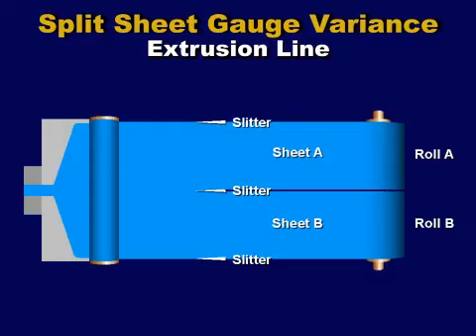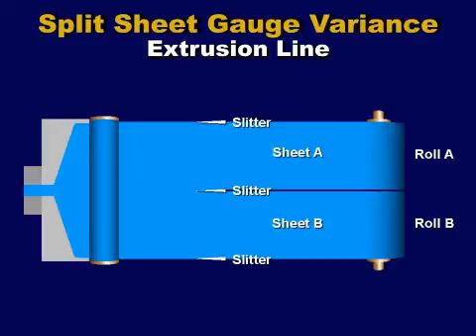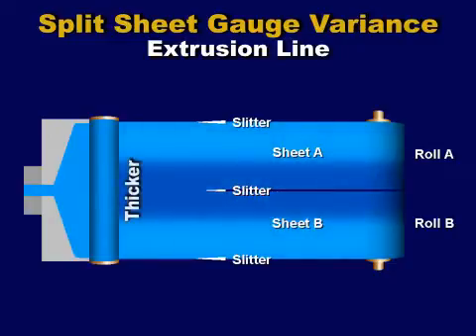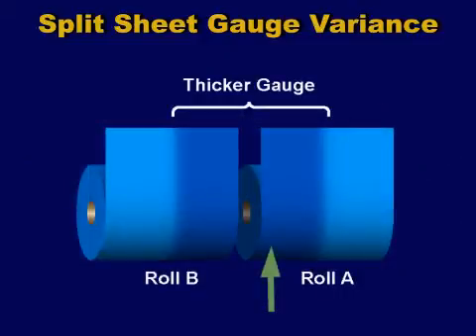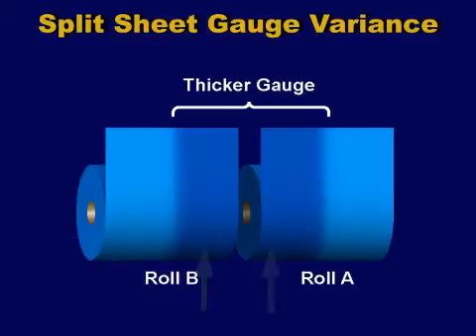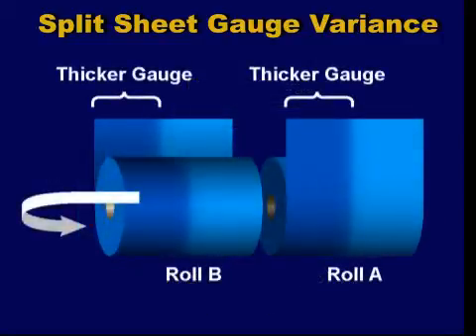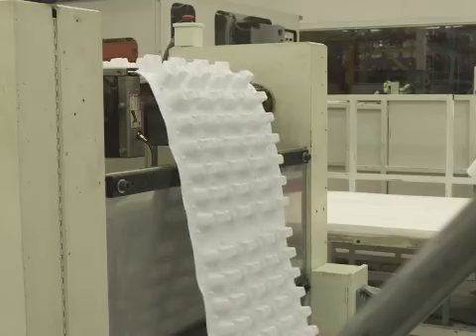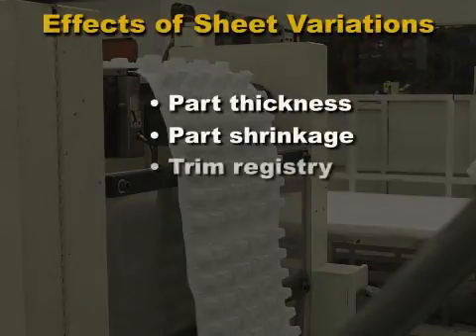Thermoforming Lesson 3: Pre-Heating and Heating the Plastic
Lesson 3: Pre-Heating and Heating the Plastic

In the thermoforming process, the plastic is heated twice – once in the extruder and once in the thermoforming machine. This lesson covers the 3 main heating methods used in the thermoforming machine – conduction, convection and infrared. Control of the heating in the thermoformer is a key to good part quality. Explains how plastic absorbs heat and how that affects the thermoforming process. Expands on the infrared heating of the plastic sheet including emissivity, view factor, wavelength and absorption.

Thermoforming is one of the most common processes for making a wide variety of consumer and industrial plastic parts. It is one of the fastest growing of the plastics manufacturing processes. The thermoforming industry employs thousands of personnel. While simple in concept, thermoforming is a complex process requiring knowledgeable and skilled personnel at all levels in the plant.

This is a 6 lesson (10 hour) training program. Your personnel will learn the fundamentals of the thermoforming process and how to quickly solve problems. They will develop advanced troubleshooting skills. You’ll receive complete training on all aspects of day-to-day thermoforming production

Some of the topics covered in Paulson Training's Thin Gauge Thermoforming interactive training course include:

• Each step in the thermoforming process is explained using actual in-plant footage and High Definition 3D animation.

• The behavior of the molten plastic and its effects on part properties is explained and also shown using detailed graphics.

• How each step in the thermoforming process - heating, forming, and trimming - effect the thermoformed parts.

• Since the thermoforming process starts with sheet extrusion, the course also covers extrusion and sheet extrusion fundamentals

• How to optimize control settings, safety around the thermoforming machinery and thermoforming for maximum efficiency and profit.

This training program is recommended for: Operators, Setup Personnel, Process Technicians, Maintenance Technicians, Process Engineers, Project Engineers